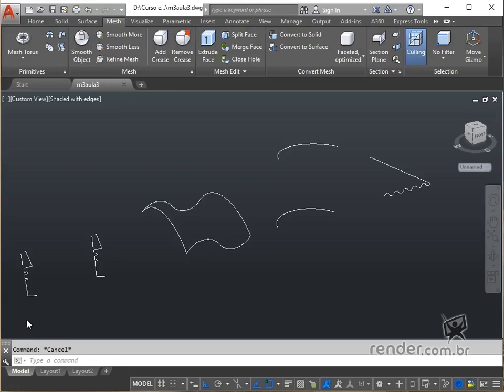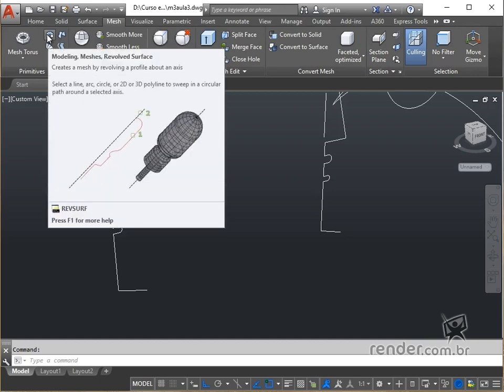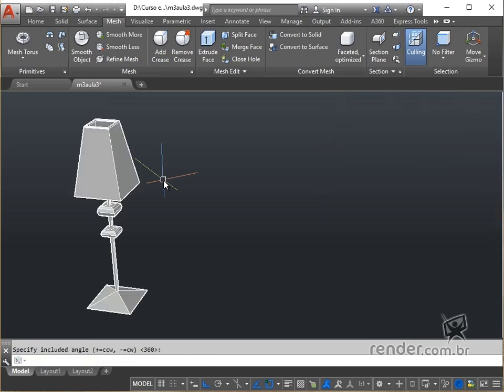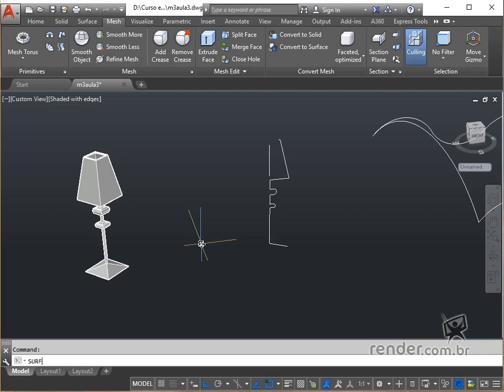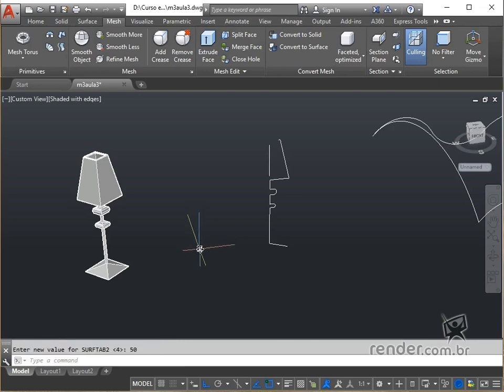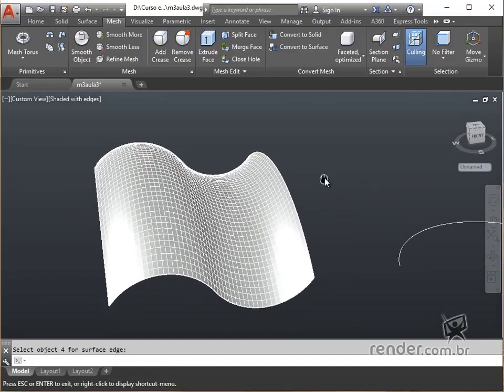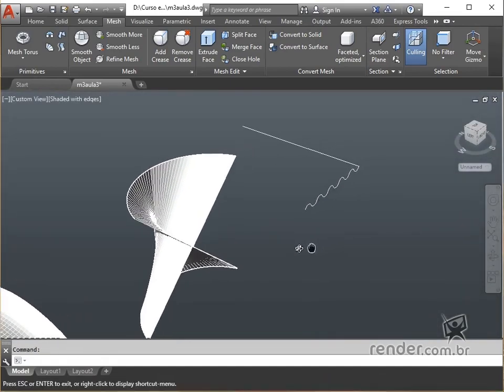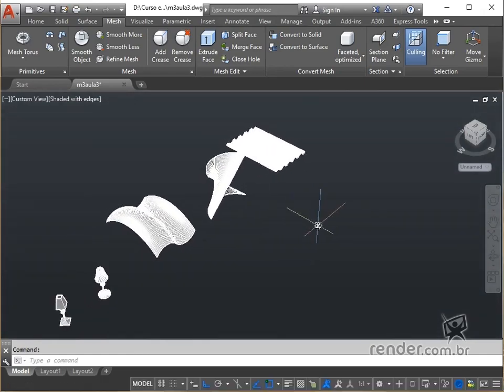15 - Modeling Mesh with Revsurf, Edgesurf, Rulesurf, Tabsurf | AutoCAD 2017 3D Modeling Techniques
In this class we will present the commands "Revsurf, Edgesurf, Rulesurf" and "Tabsurf", which allow you to create meshes of greater geometric complexity.